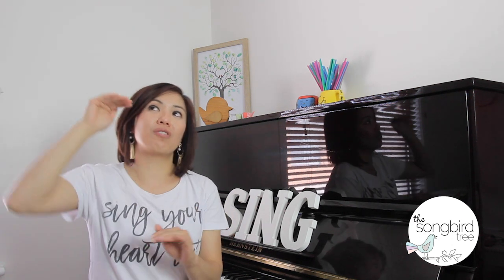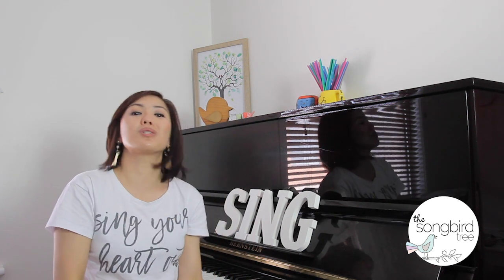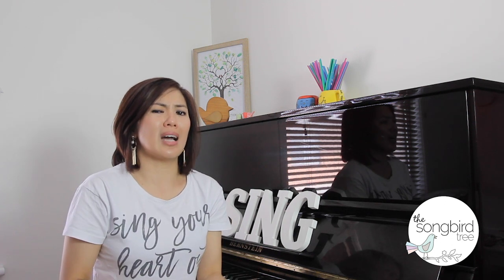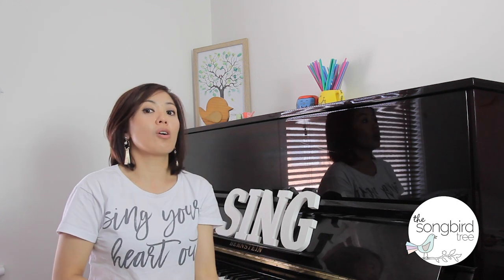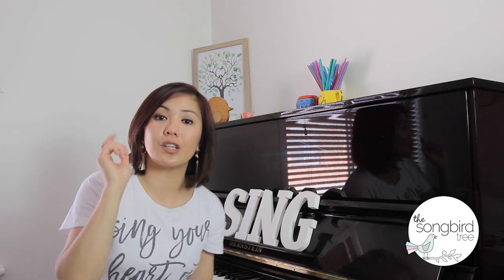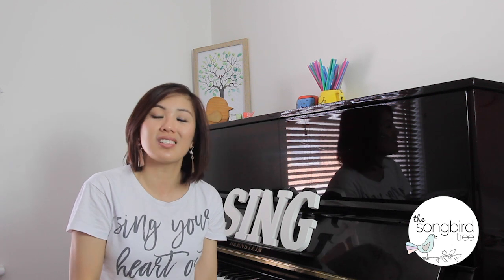Soft Palate Lift - Day 16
Sign Up for my FREE Video Lesson "Sing Higher & Louder without any strain"

Day 16 Of The 21 Days To Your New Voice

No need to Google if haven't heard of the "Soft Palate" before. I'll inform you all about this part and how using it can make your voice sound next level amazing!

To make sure you follow and stay tuned with every step and voice-transforming tip on this 21 Day Journey To Your New Voice,  follow us on Youtube if you haven't already, as well as my socials...